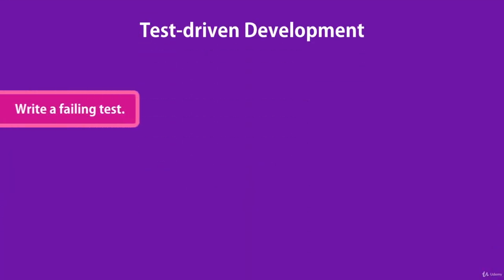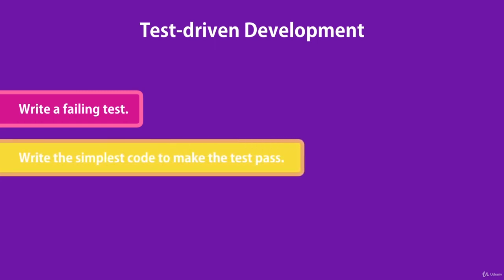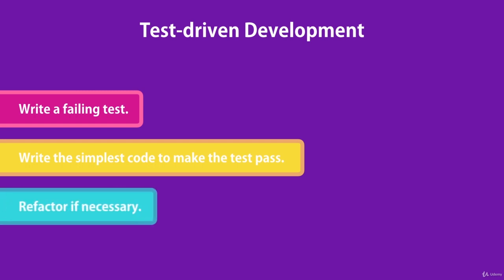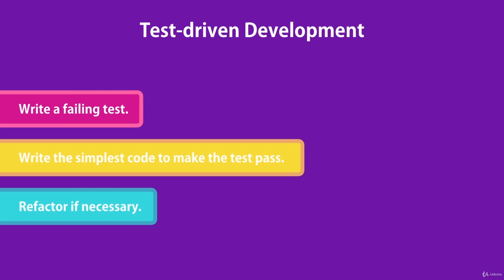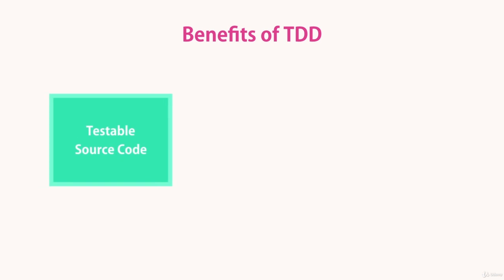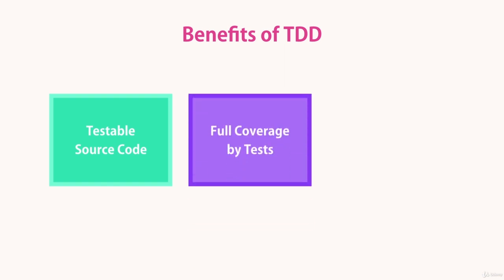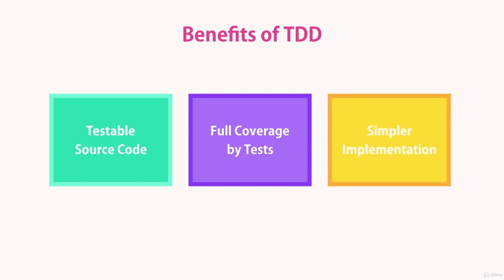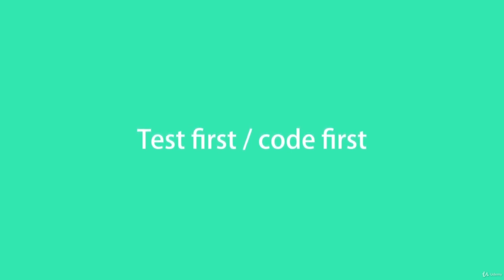Node.js #185 - What is Test driven Development (read desc) [By Mosh Hamedani]